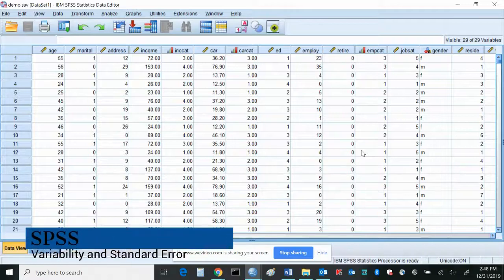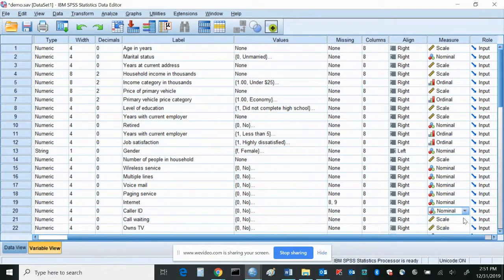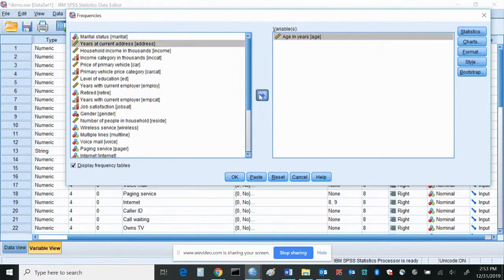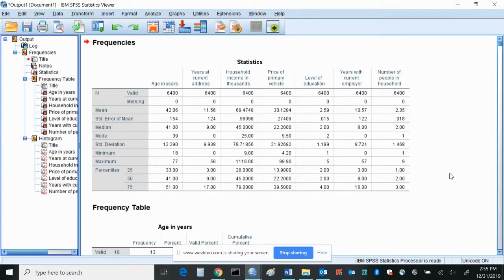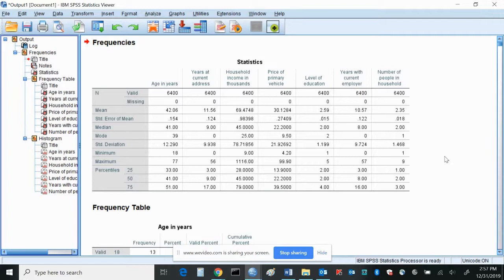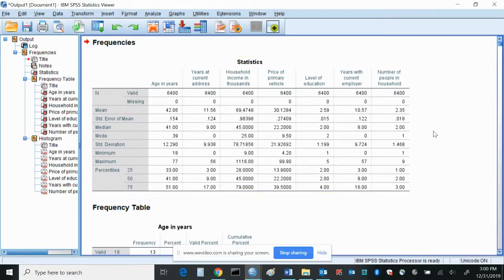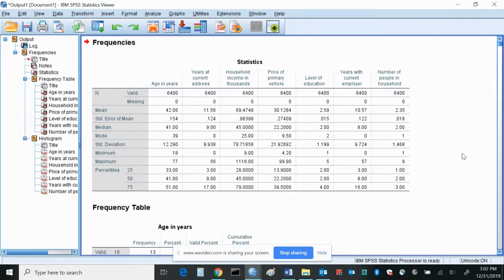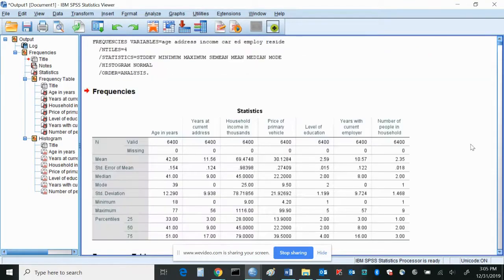SPSS Variability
SPSS Introduction to calculating and interpreting variability